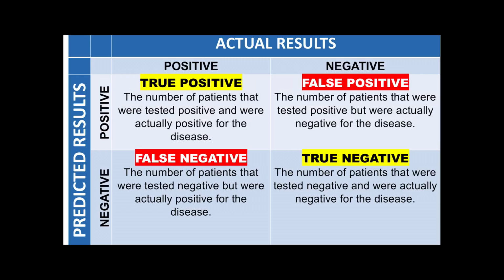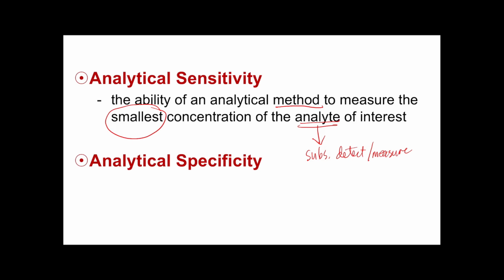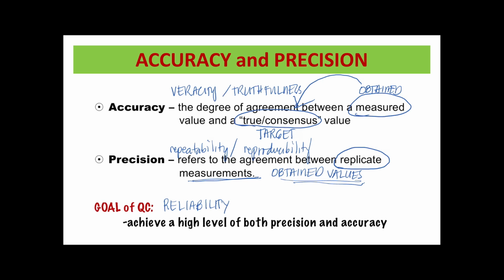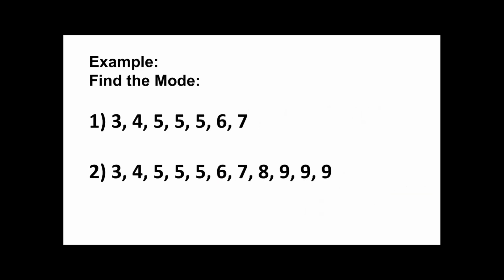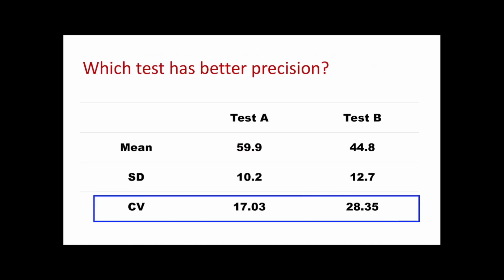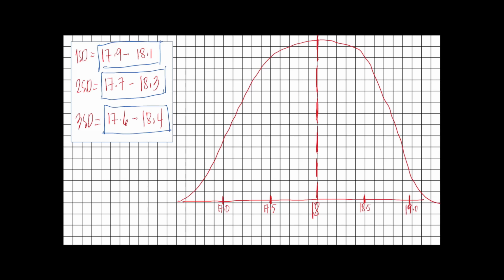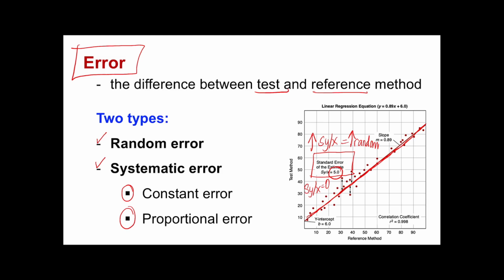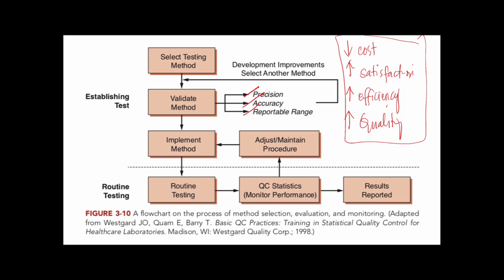QA/QC: Part 1: Principles of Measurements